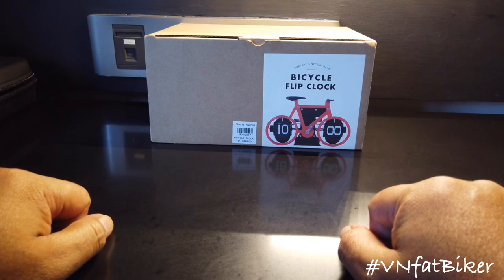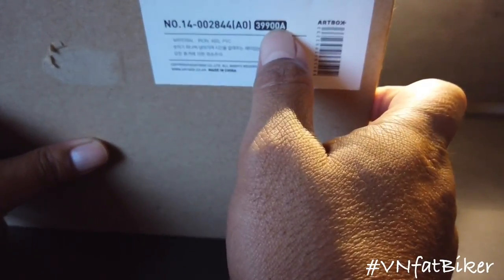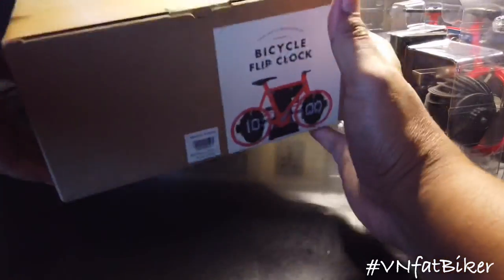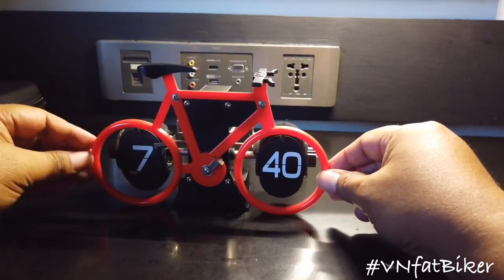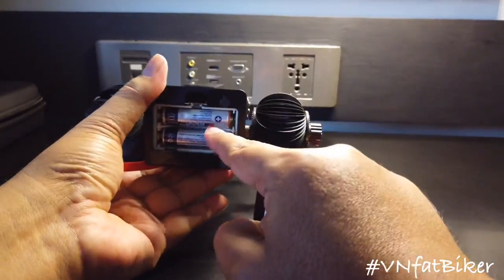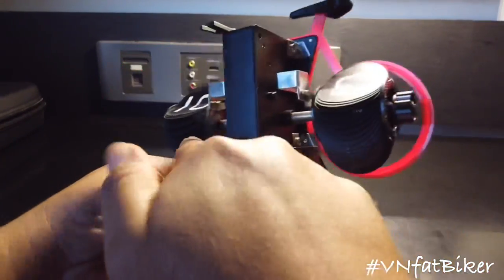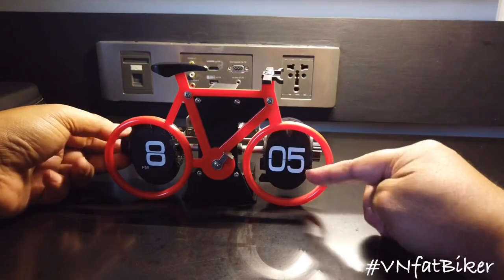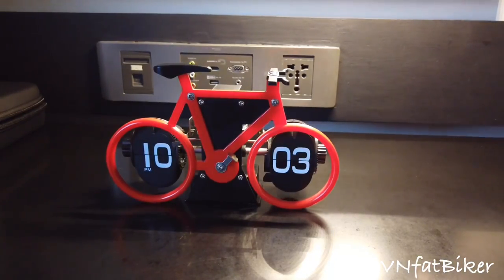Clock with a STYLE - Bicycle Flip Clock!